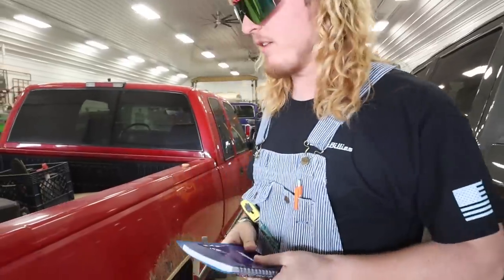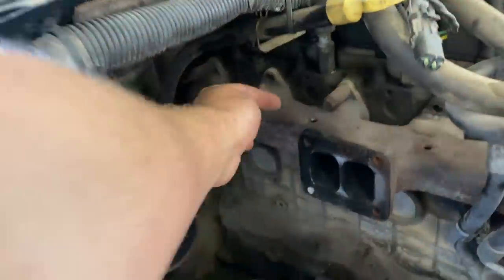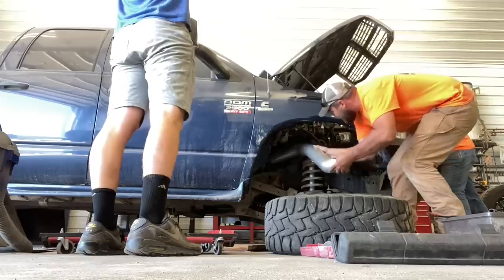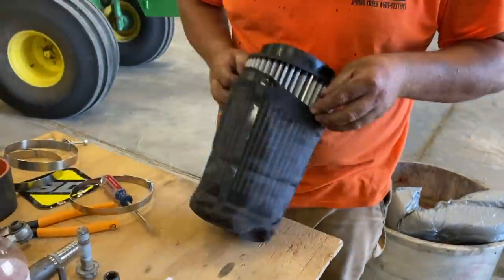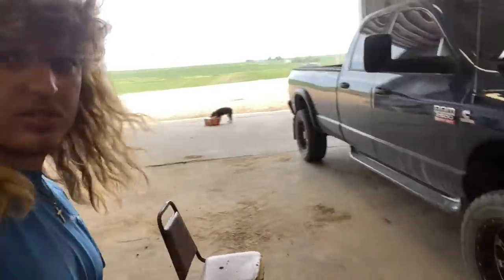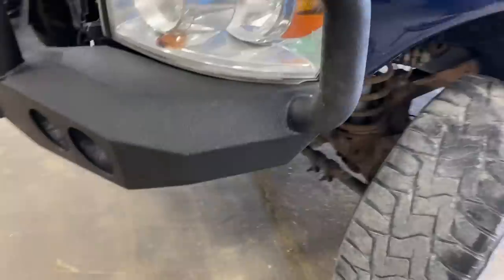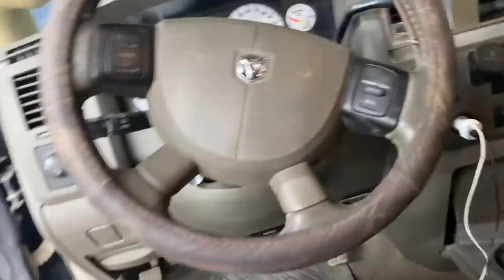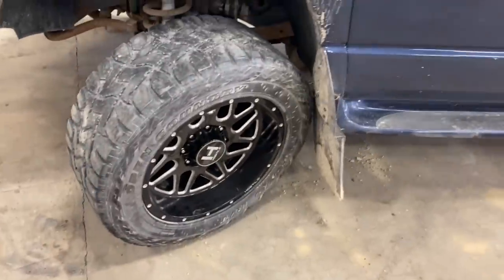I Put A Turbo In Earth's 2nd Most Reliable Truck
Behind the Toyota Hilux, everybody knows the 2008 3rd Gen. Dodge Cummins is the most reliable truck in the world. To every 16 year old country boy who wants this 600HP beast, I want $125,000.